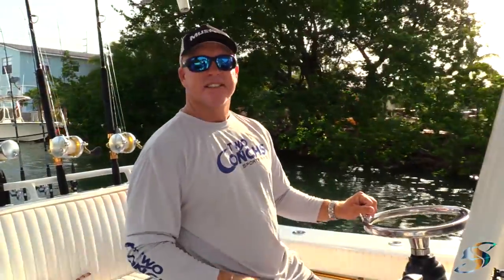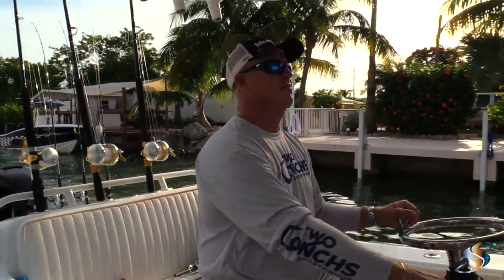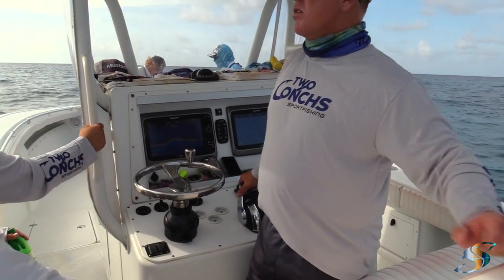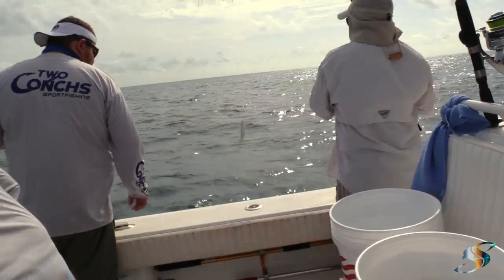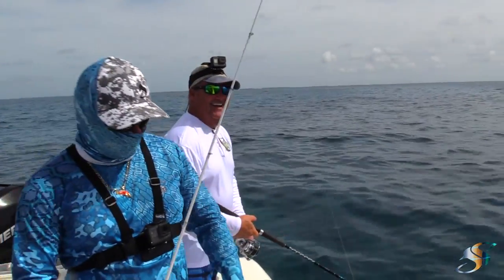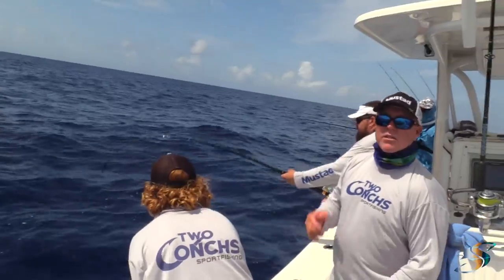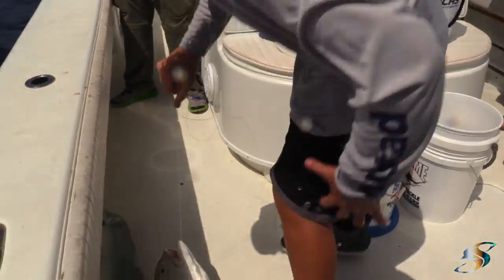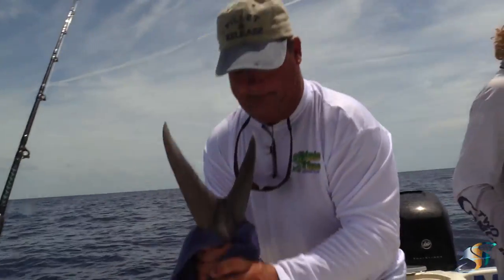Exciting Offshore Fishing in Marathon Pt. 1 - Mustad Fish Camp Has Commenced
In this video expect to see some exciting offshore fishing in Marathon, aboard the Two Conch's charter boat. Mustad teamed up with Capt. Jack to create an awesome three day fish camp that will test your endurance, skill and ultimately help you to become a better overall angler. I reached out to Jack a couple of months prior to arrange our meet and I thought this might be something that you all would like to see and maybe even experience one day. If you have never been to the keys to fish, please do yourself a favor and schedule a trip, if you are an angler, outdoorsmen, you have to witness the beauty of the keys. It’s essentially Disney World for grown men. We met up with Jack the day prior to go over the itinerary and to get a better understanding of what is involved in the camp.

It’s pretty straight forward, the first day is an nearshore reef day where you target snapper of all species, amber jack, jack crevalle’s, scamp grouper, bonita, skip jacks, and mutton. While doing so, Capt. Jack does live seminars on the boat, showing you how to tie the Bimini twist, Spider hitch knot among many others, this camp is a hands on experience, so if you are a someone who likes to learn by doing it, then this will work for you. I broke this video (day 1) into two segments because of all the footage that we have. I try and accommodate you all and I know you don’t want to sit through forty minutes of film. Follow along and watch the action and pay attention because many great tips are given in this video, much more is to come we caught some monster fish on this trip. I will leave Capt.

13Fishing Reel
St. Croix Rod